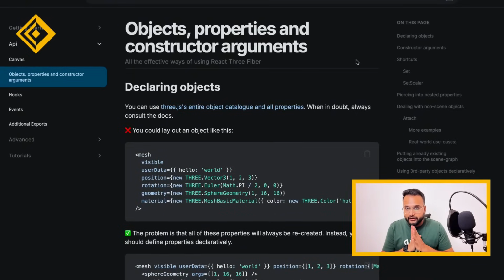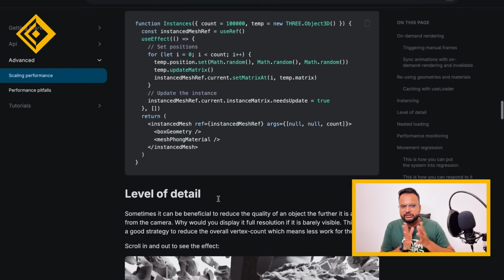Are You Ready for the NEXT LEVEL of React Three JS Fiber?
Welcome to the ultimate guide to taking your React Three Fiber skills to the next level! Whether you're a beginner eager to explore the 3D web or a seasoned developer seeking advanced techniques, this video has something for everyone.

In this tutorial, we’ll cover:
✅ Setting up a cutting-edge React Three Fiber environment.
✅ Advanced lighting and shadow techniques for realistic visuals.
✅ Dynamic materials, textures, and shaders.
✅ Performance optimization tips for seamless 3D experiences.
✅ Integrating animations with React Spring.
✅ Building immersive, interactive scenes for users.

🎯 By the end of this video, you’ll be equipped with the tools and knowledge to build stunning 3D applications and games using React Three Fiber. 💡

Why React Three Fiber?
React Three Fiber combines the power of React and Three.js, making it easier than ever to create 3D graphics in web applications. Its declarative approach fits perfectly into the modern React ecosystem, empowering developers to craft stunning, interactive 3D worlds with minimal boilerplate.

Join the Community:
💬 Got questions or ideas? Drop them in the comments section below!

0:00 Introduction
0:34 What are the prerequisite for React Three Fiber
0:53 React Three Fiber examples
2:04 React Three Fiber Documentation